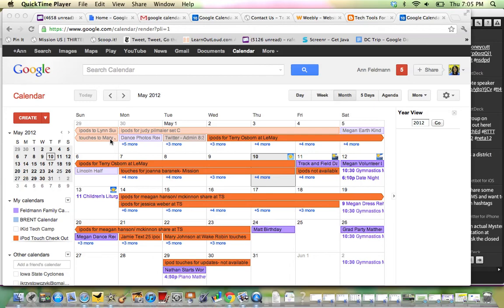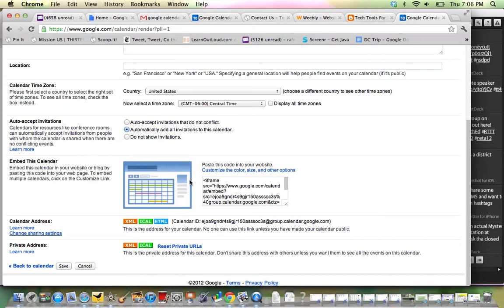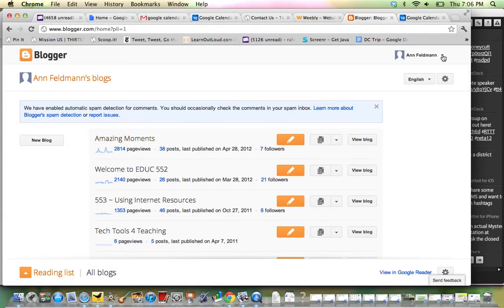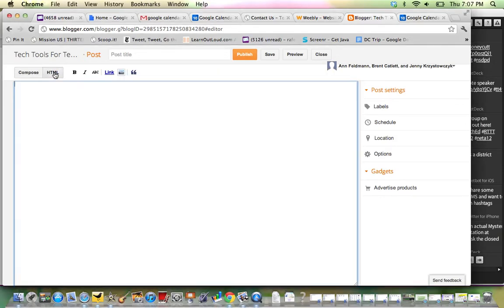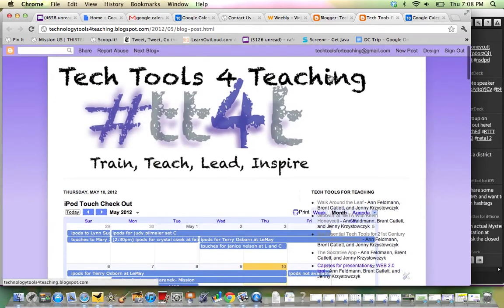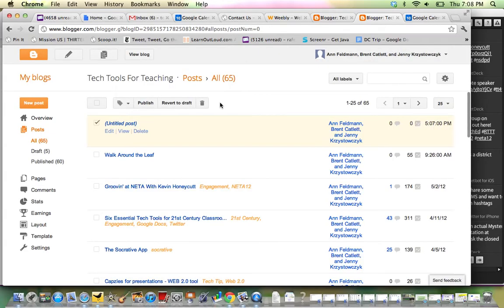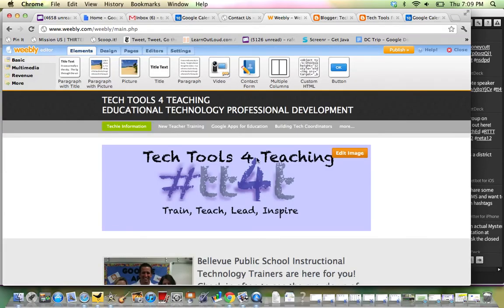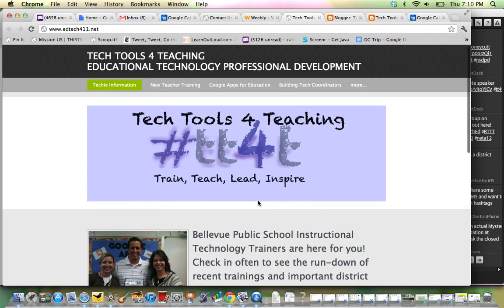Embedding a Google Calendar